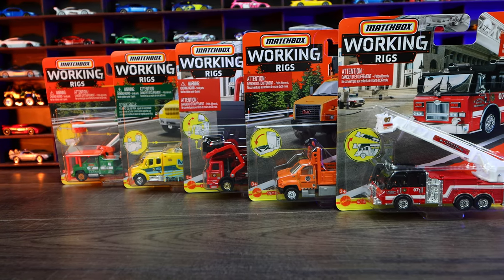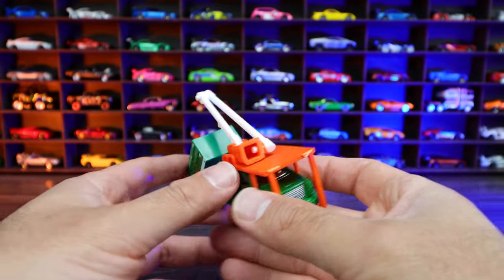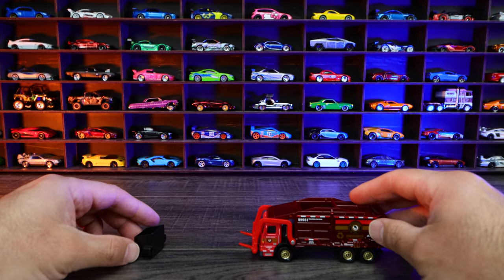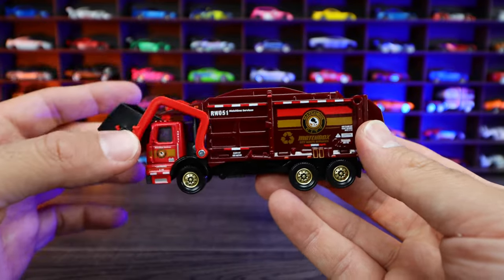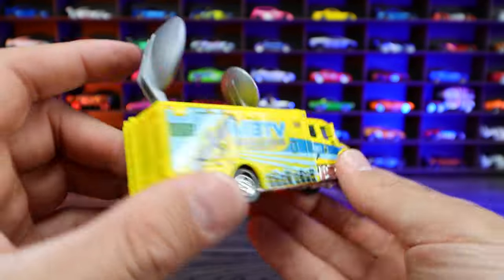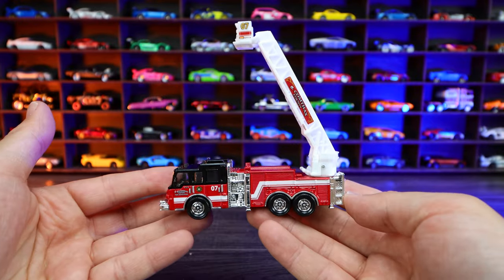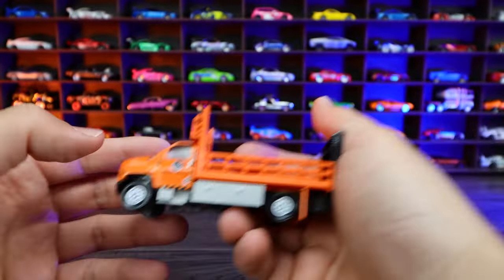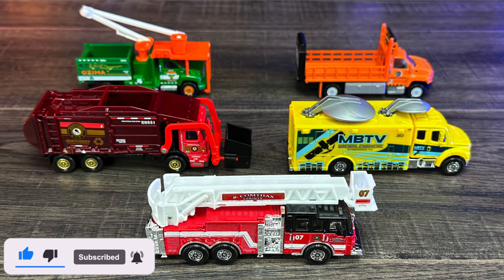Unboxing Matchbox Working Rigs - Fire Truck, Garbage Truck, Work, Treasures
(Amazon)
🏁Buy Hot Wheels Products🏁
➝ Hot Wheels 6 Lane Raceway
➝ Hot Wheels 50 Car Pack
➝ Hot Wheels Display Case
➝ Plastic Hot Wheels Displays
➝ Best Fit Protecto Packs
➝ Hot Wheels Crash Track
➝ Hot Wheels Custom Track
🏁PTR Youtube Filming Gear🏁
➝ Main Camera
➝ 2nd Camera